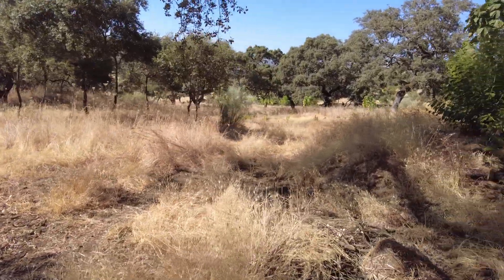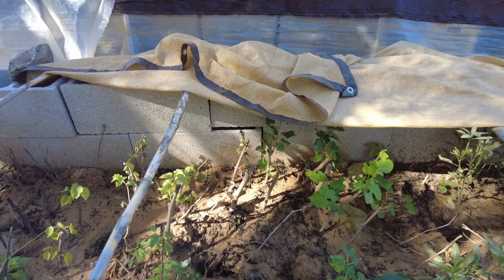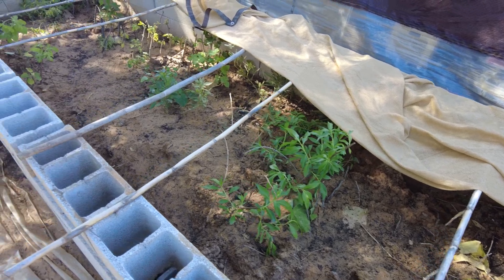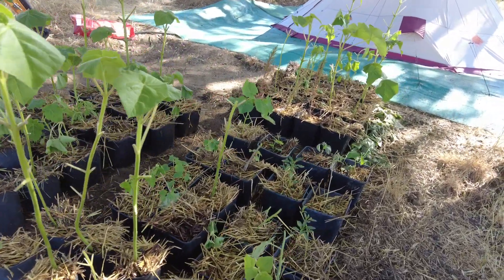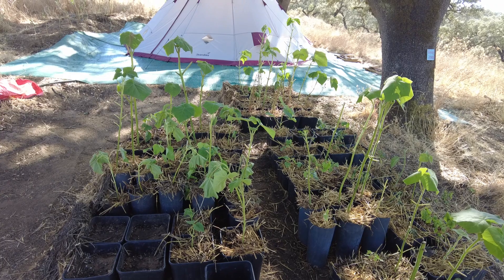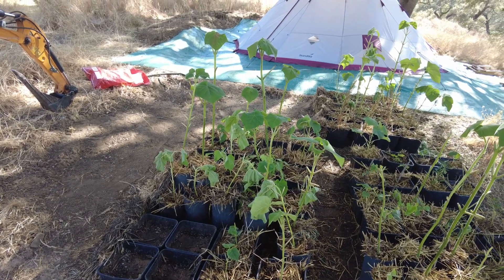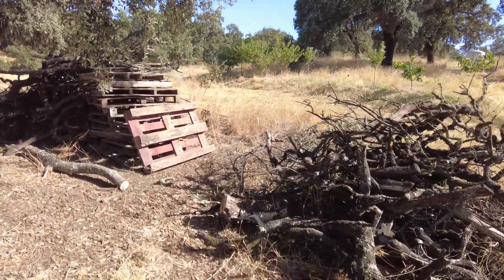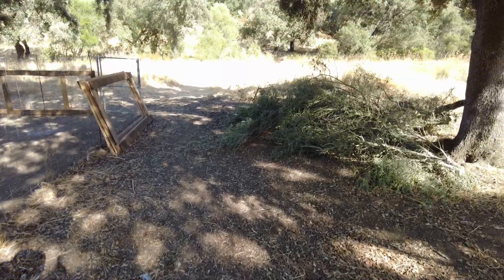Time for this bridge to go. Replacement project started.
One-Year vs Two-Year Dried Oak Logs for Wood Stove Heating

Better option: Two-year dried oak logs.

Oak is a dense hardwood, which takes longer than many other woods to season (dry properly).

Moisture Content:

One-year seasoned oak may still have a moisture content of 25–30%, which is too high for optimal burning.

Two-year seasoned oak often reaches 15–20% moisture, which is ideal.

Why it matters:

Higher moisture = lower energy efficiency, more smoke, more creosote buildup in your chimney, and more difficulty starting and maintaining a fire.

Two-year dried logs give cleaner, hotter, and more efficient combustion.

Verdict: Use two-year seasoned oak logs for best performance in your wood stove.

Log Size: 20 cm vs 10 cm vs 5 cm

20 cm logs:

Burn longer, slower.

Great for maintaining steady heat over time.

10 cm logs:

Burn faster than 20 cm logs.

Useful for quickly raising room temperature or starting a fire.

5 cm logs:

Burn very quickly.

Useful for kindling or short, hot bursts of flame.

Verdict: For efficient heating, mix sizes:

Start with smaller logs (5–10 cm) to establish a flame.

Maintain with larger logs (20 cm) for steady heat.

When is Light Too Little to Sustain Plant Growth?

Plants need a minimum light level to photosynthesize more energy than they use. Below that threshold, they gradually weaken and die.

Threshold:

~50–100 µmol/m²/s of PAR (PhotosyntheticallyActiveRadiation) is often cited as a minimum for shade-tolerant species.

For comparison, full sun gives 1500–2000 µmol/m²/s.

How to Measure Light Through a Canopy:

PARmeters (also called quantum sensors) measure usable light for plants in µmol/m²/s.

Canopy Density Tools:

Ceptometer: Measures light above and below the canopy to calculate light interception.

Hemisphericalphotography + software (e.g., Gap Light Analyzer): Take fisheye photos upward and analyze canopy density.

Light loggers: Place under canopy and record daily light accumulation (DLI).

For your oak reforestation project, a simple PAR meter or lightlogger under various canopy conditions will help identify where understory plants are getting enough light.

How Does Bermuda Grass Respond to Low Light?

Bermuda grass (Cynodon dactylon) is a sun-loving, warm-season grass.

Minimum light requirement: Around 6–8 hours of direct sunlight/day.

In shady conditions, Bermuda grass:

Grows spindly and sparse.

Loses vigor and dies out if shade persists.

Is outcompeted by shade-tolerantspecies like fescue or weeds.